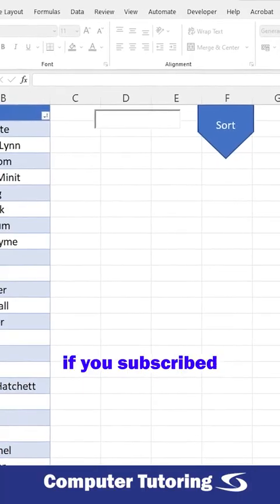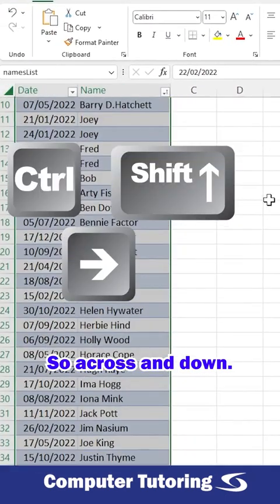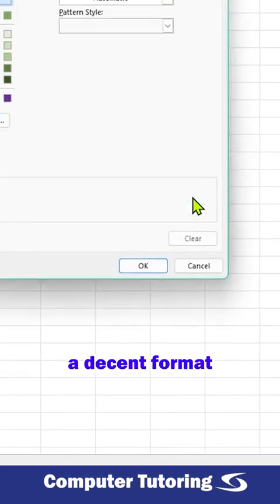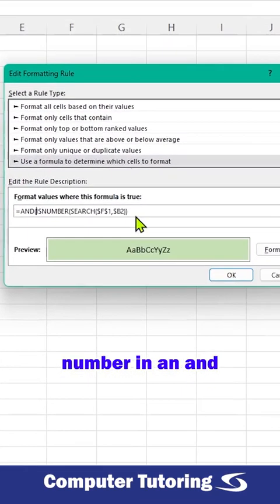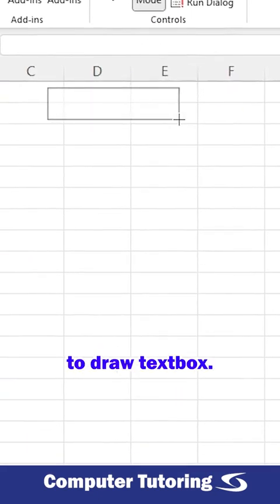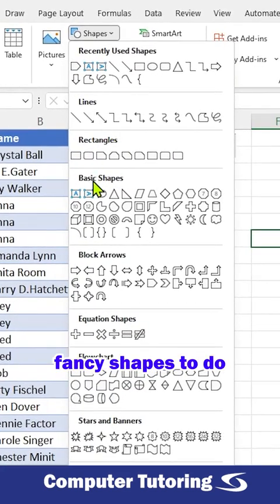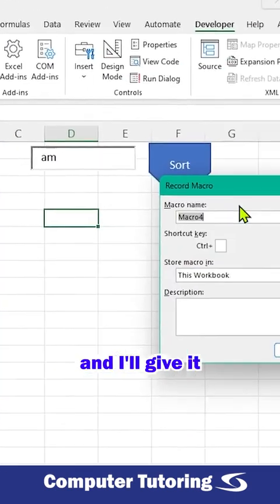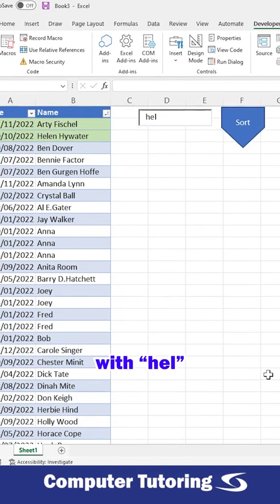Transform your Excel skills in a flash! Discover how to effortlessly highlight rows & soar 2 the top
Transform your Excel skills in a flash! Discover how to effortlessly highlight rows & soar to the top with a custom sort button. Dive into our tutorial now & become an Excel wizard!

6:47